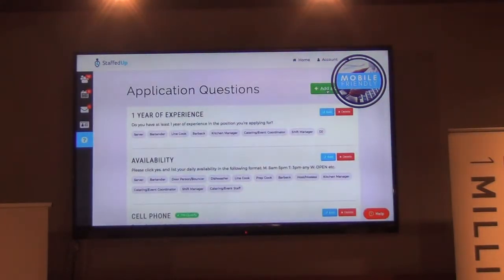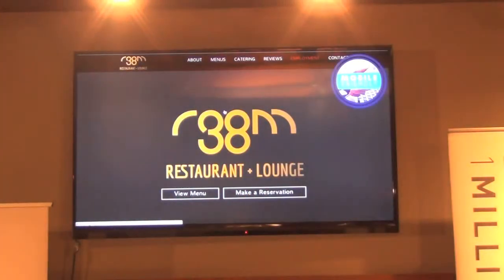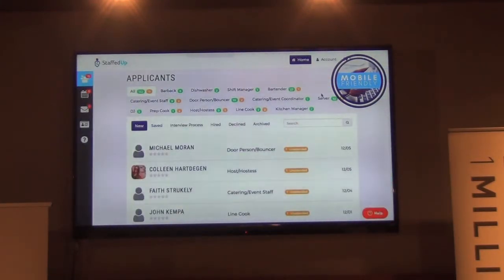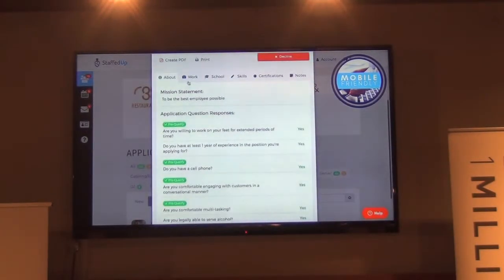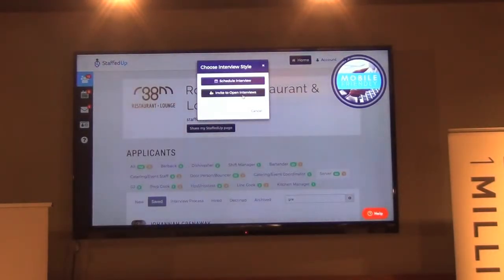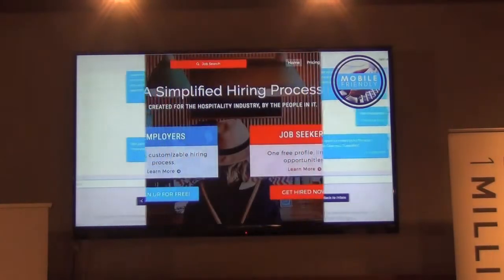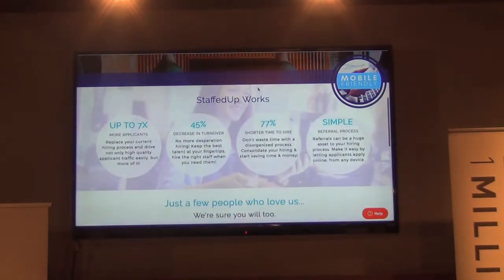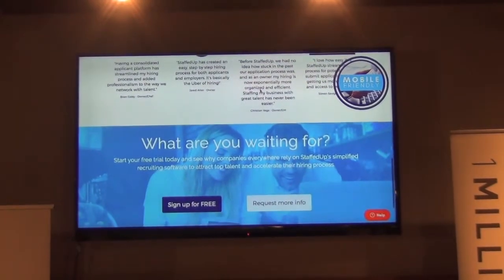02 21 18 StaffedUp